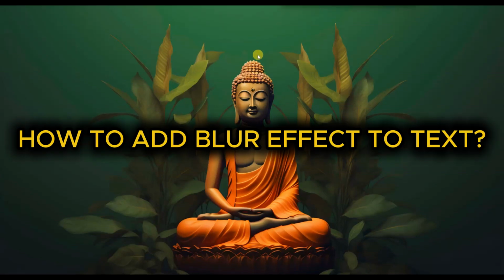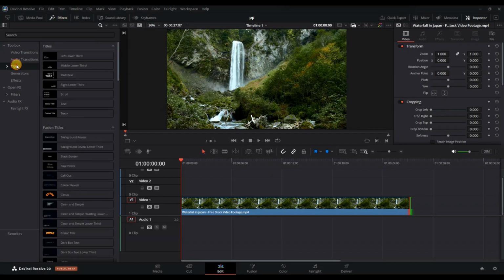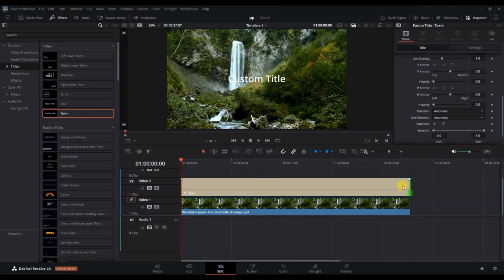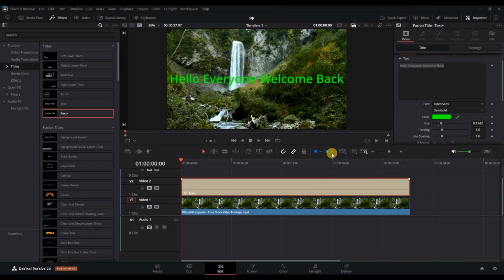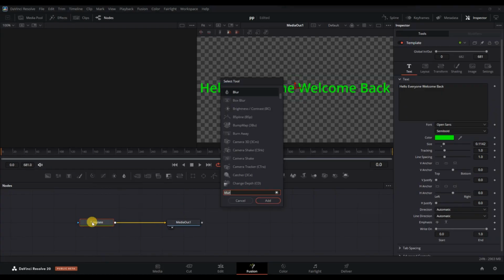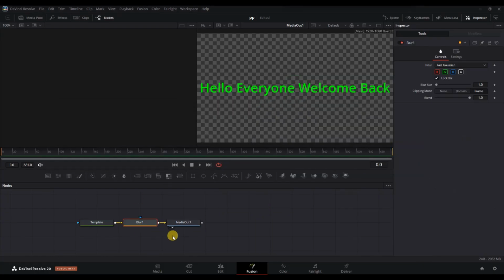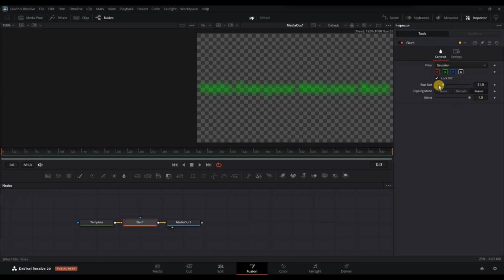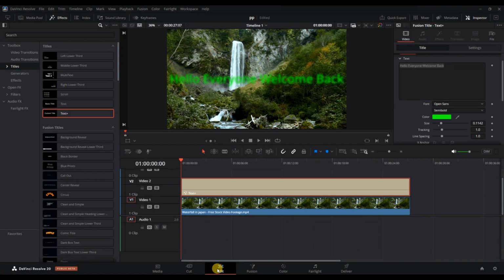How to Add Blur Effect to Text in DaVinci Resolve 2025?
Want to give your text a cinematic touch? In this step-by-step tutorial, you’ll learn how to add a blur effect to text in DaVinci Resolve using the Fusion page. Whether you're editing titles for a video intro, creating motion graphics, or just enhancing your visuals, this guide will show you the easiest way to blur text professionally in DaVinci Resolve. We'll cover everything from placing the Text+ node, adding a Blur node, and connecting them properly in Fusion to help you achieve a smooth, clean blur effect on your text elements. This method works for all types of video projects and gives you full control over the intensity and style of the blur.

If you’re new to Fusion or want to explore creative text effects in DaVinci Resolve, this tutorial is perfect for you.